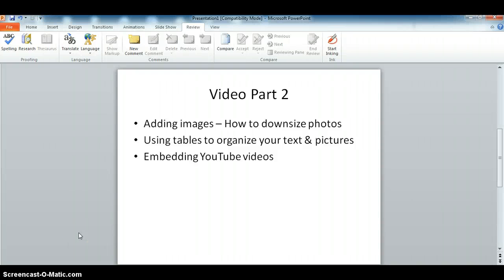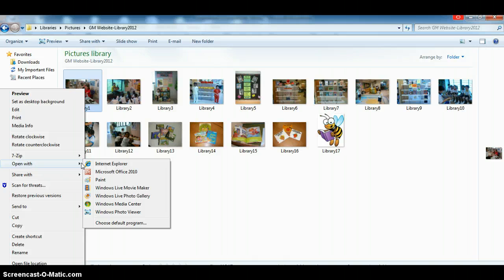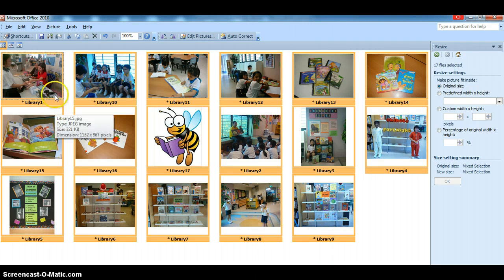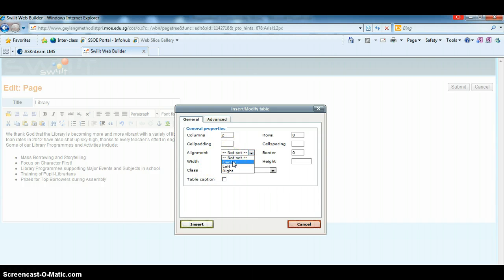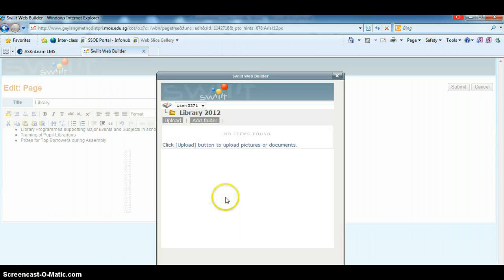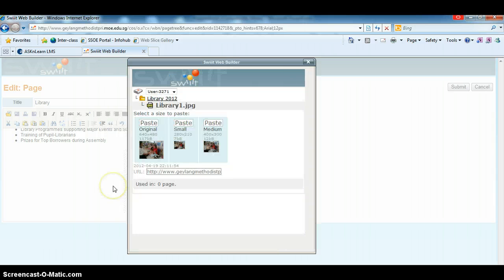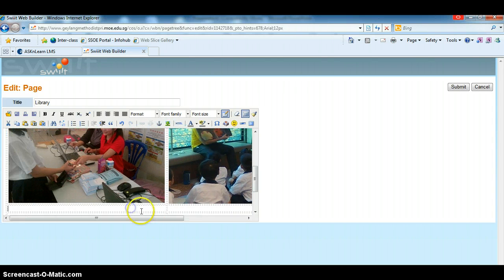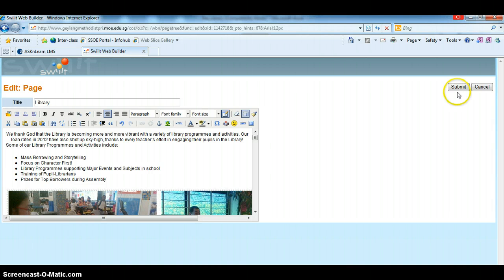Using Swiiit Website Builder Part 2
Adding images and using tables to organize text and pictures.